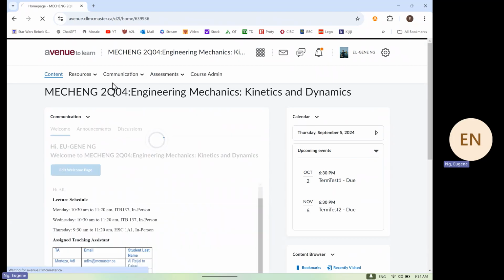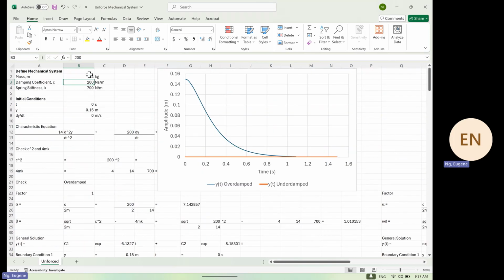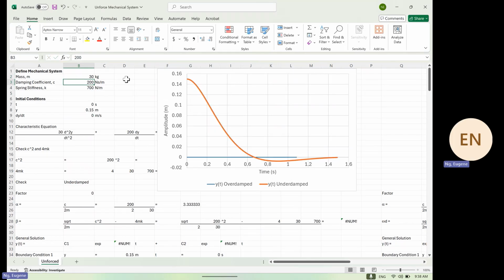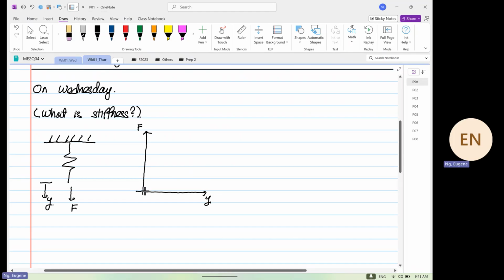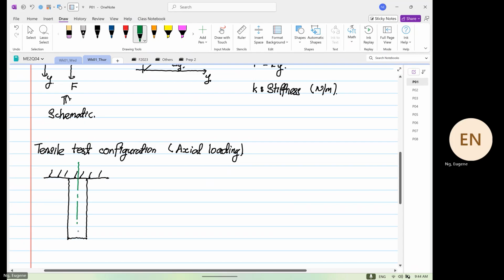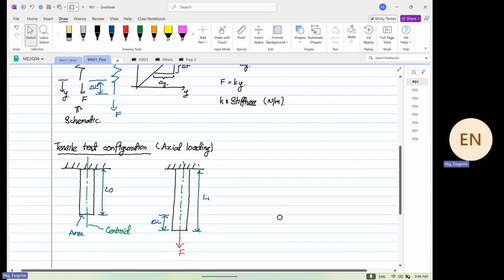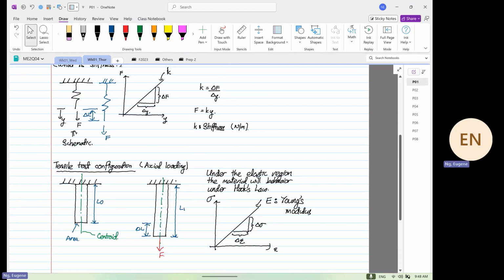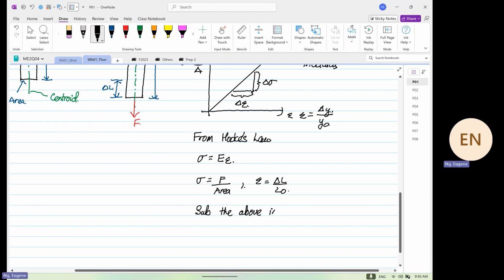Wk01 Thur P01: Damped Unforced Vibration